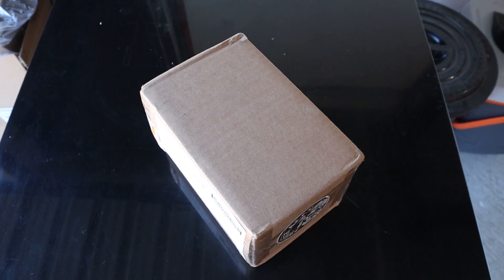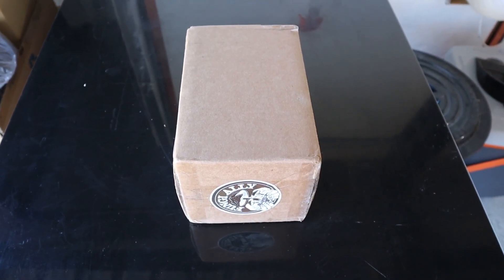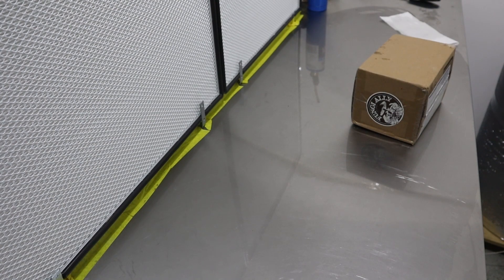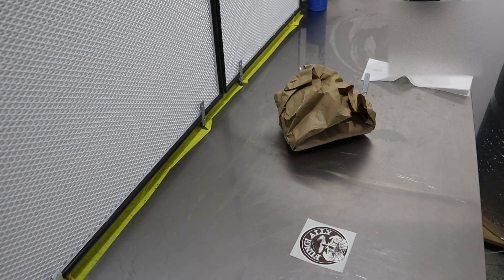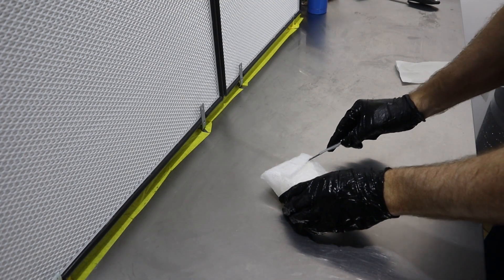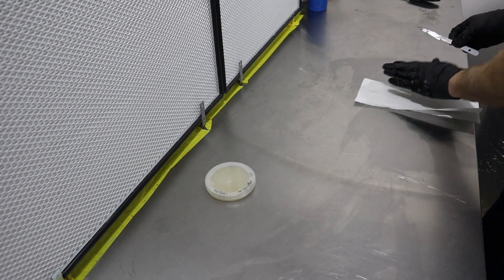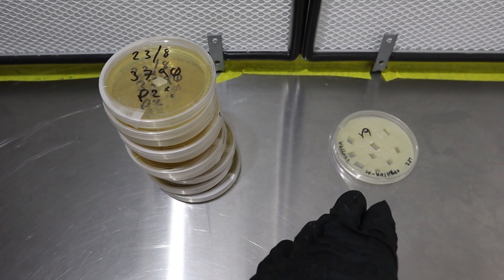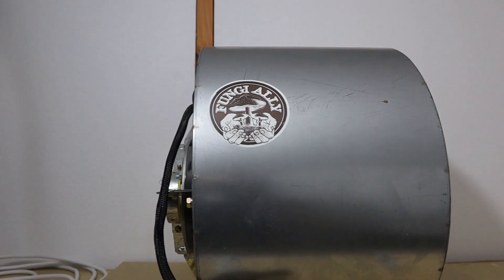Unboxing Mushroom Culture Slants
I received my new Shiitake strain, all the way from the team at Fungi Ally in the USA!
I have a permit to import Shiitake to New Zealand and have imported a number of different strains. The guys at Fungi Ally worked with me to get this here, as out customs required some hoops to be jumped through at their end.

It's been moved onto agar plates and is growing now!